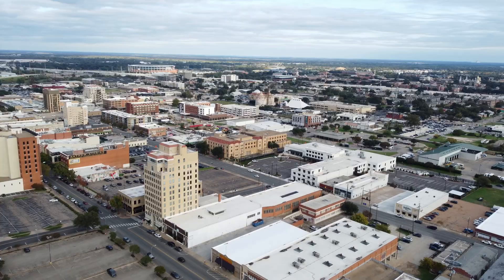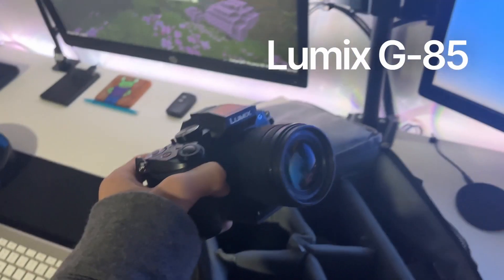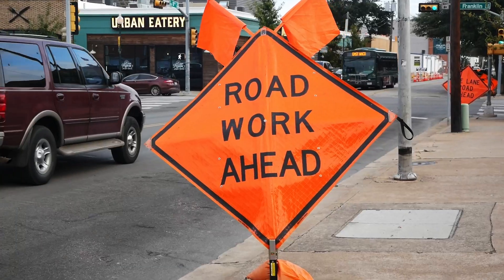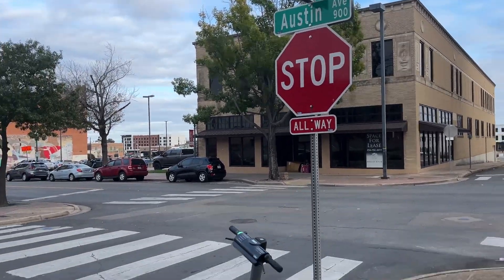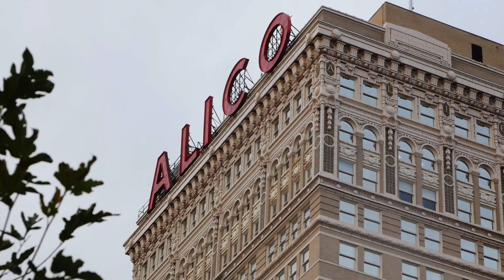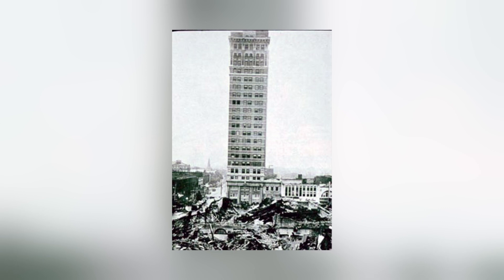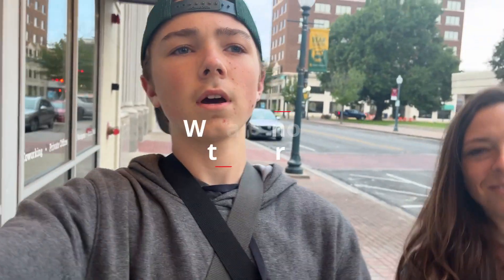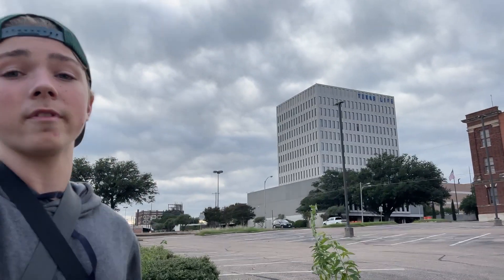Waco Texas // Photography Vlog #4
**LINKS  🔗**

**TOOLS  🛠️**

*LINKS  🔗*

*TOOLS  🛠️*